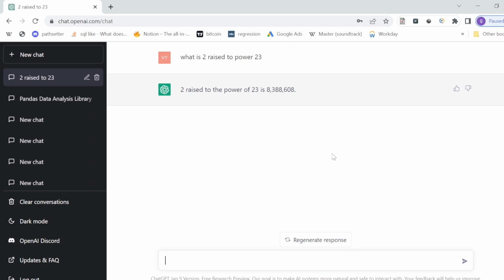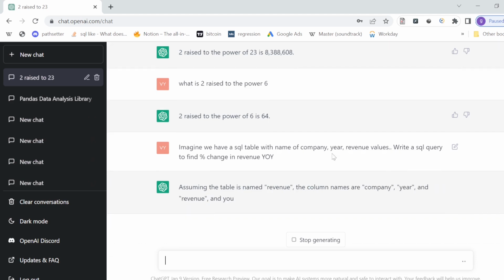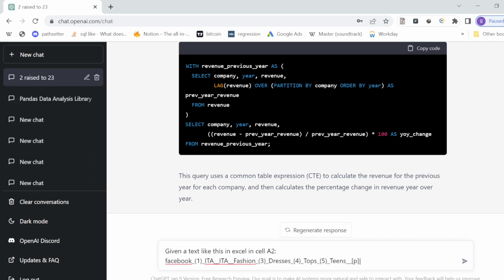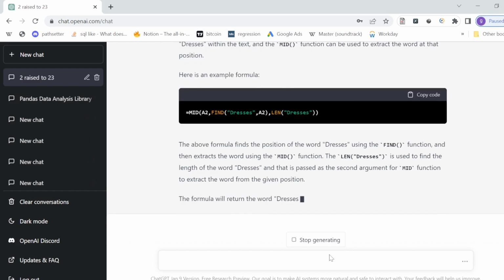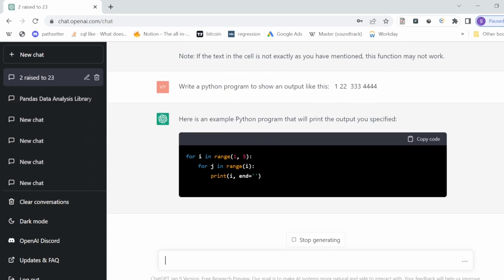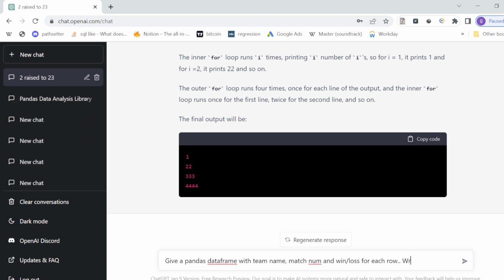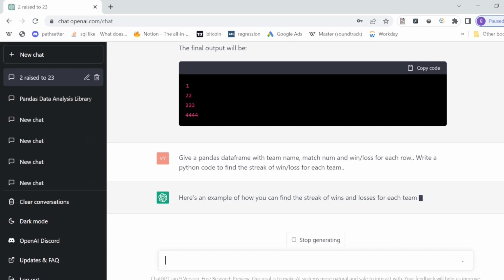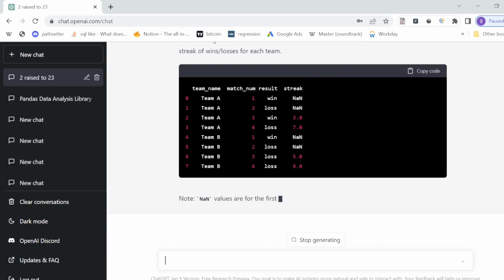Can ChatGPT replace your job as a Data Analyst?? Let's find out! | Analyst Adithya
In this video, we explore the capabilities of ChatGPT, a language model trained by OpenAI, to determine whether it has the potential to replace data analysts. You'll learn about ChatGPT's natural language processing capabilities and how it can be used to automate data analysis tasks using SQL and Python.

We'll examine the benefits and limitations of using ChatGPT as a data analyst, and discuss the future of data analysis in a world with increasingly advanced AI models. This video is suitable for data analysts and anyone interested in the intersection of AI and data analysis.

⏲️===TimeStamps===⏲️
0:01 Introduction
00:50 YOY Change SQL Question
02:10 Excel Find Function
03:50 Python problem for loops
05:02 Pandas Text Concatenate By Group